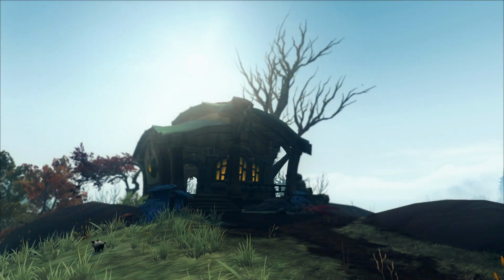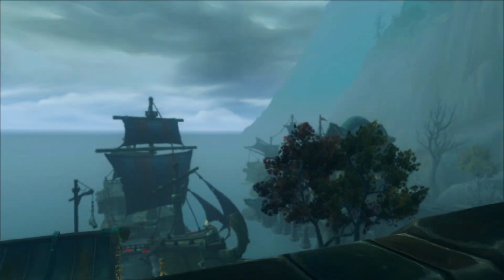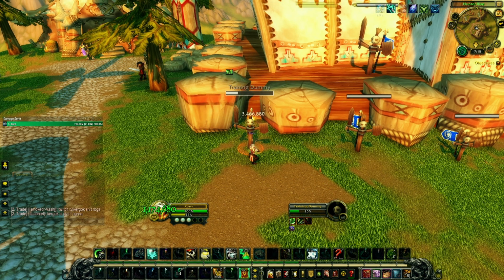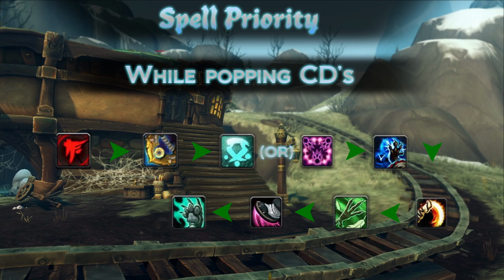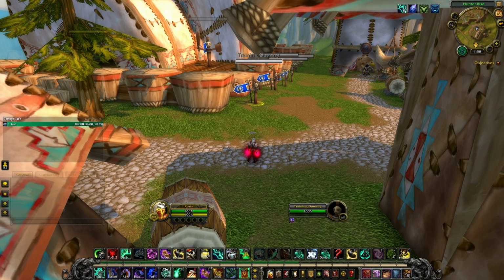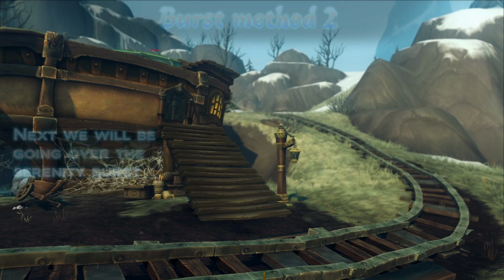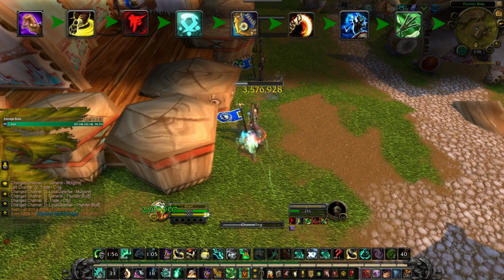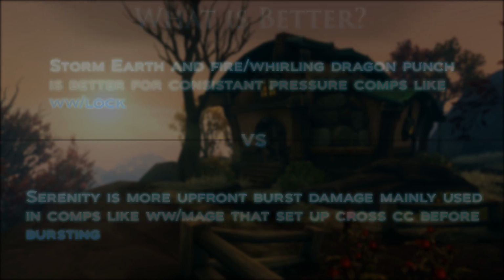Xuen | How to Burst as a WW Monk | Legion Guide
Join the pack today by hitting that sub button =)

► Stay up to date on what is going on by following me on Twitter or Facebook :).